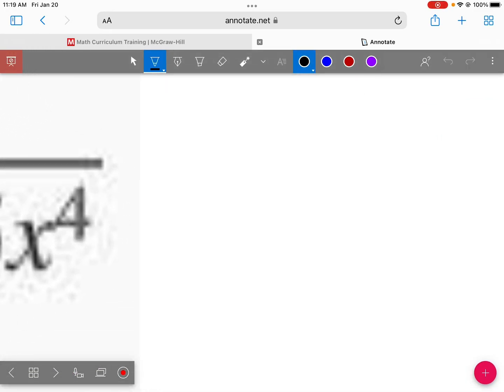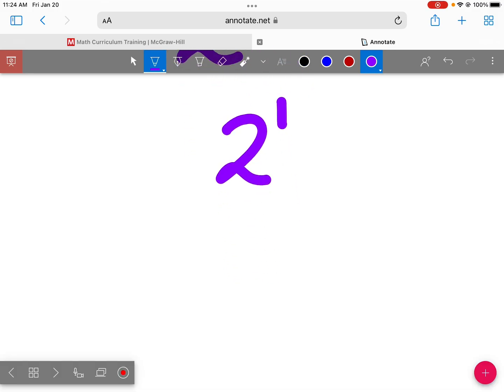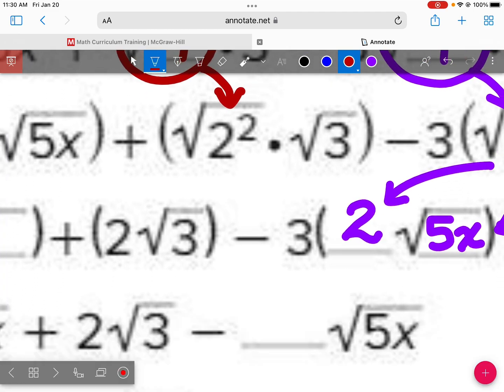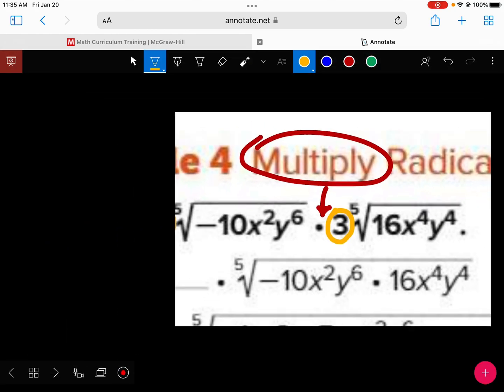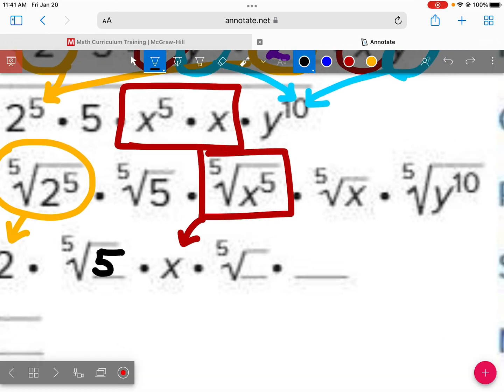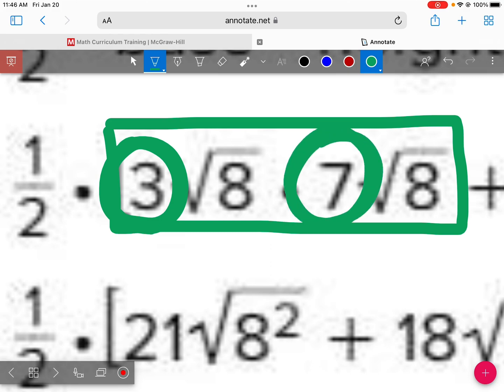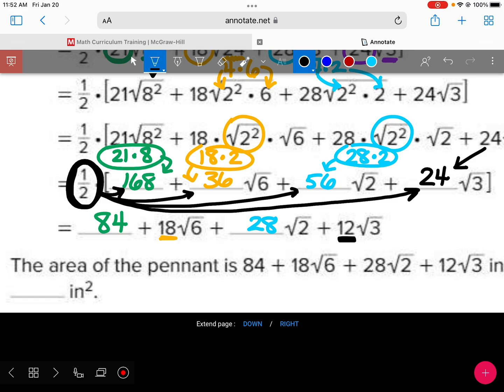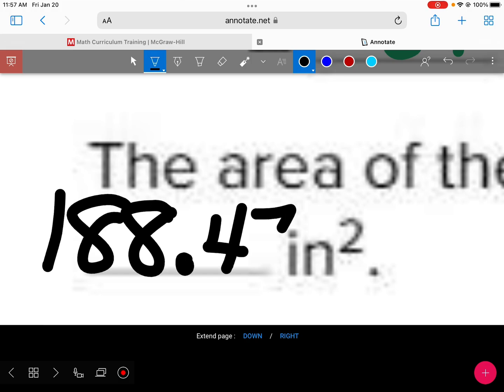Algebra 2 Friday 1-20 Adding, Subtracting, and Multiplying Radical Expressions